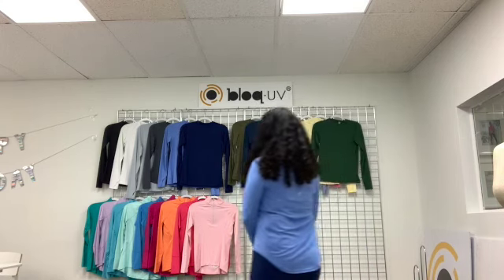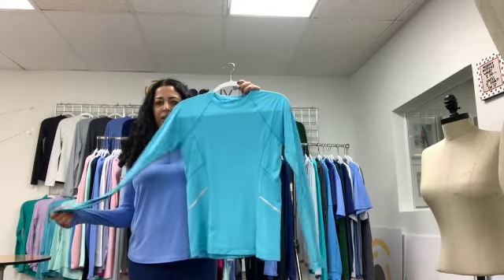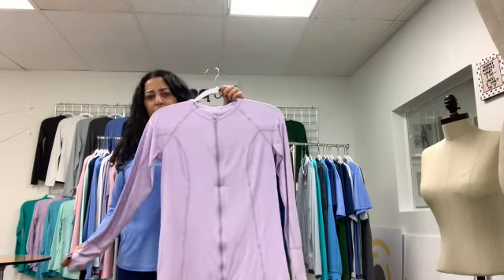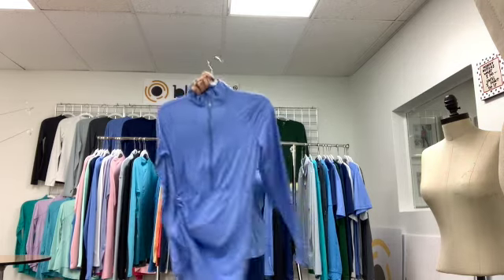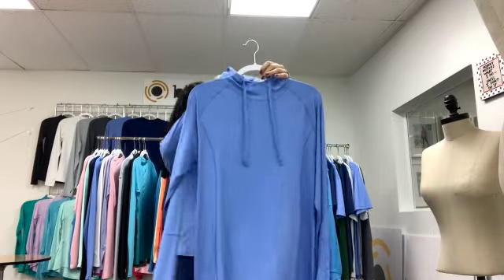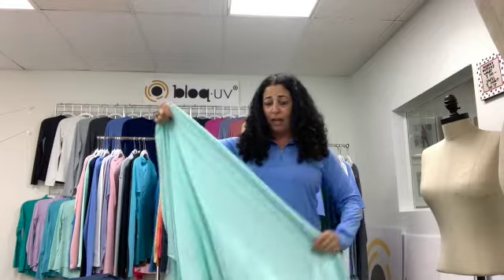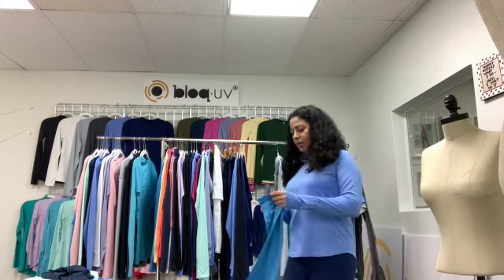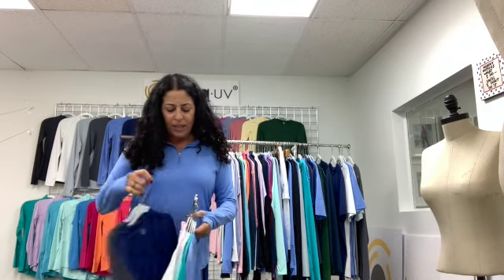BloqUV 2021 Collection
2021 Collection